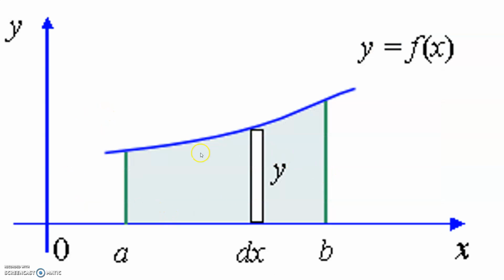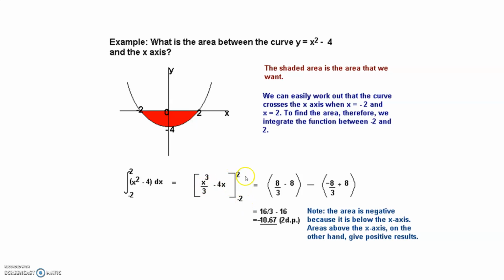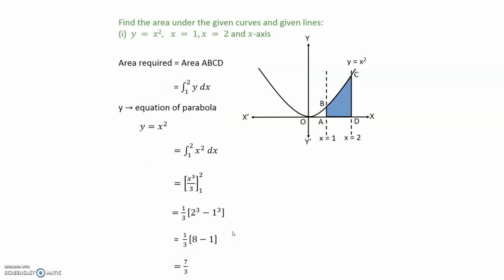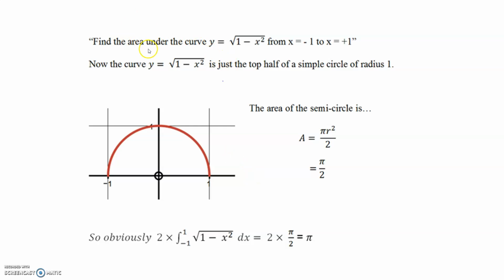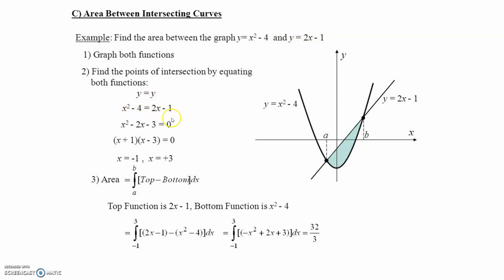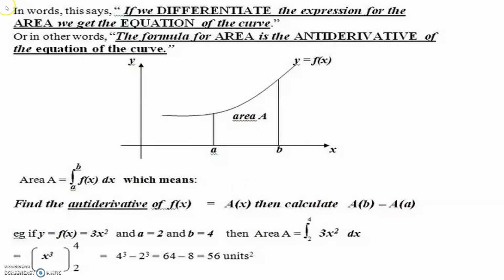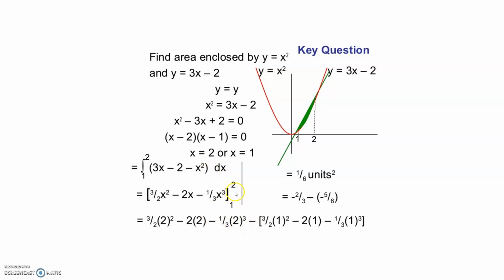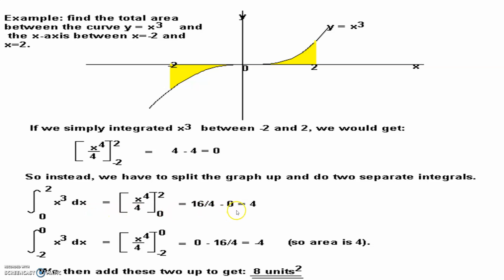CHAPTER 6 APP OF DEFINITE INTEGRAL 1